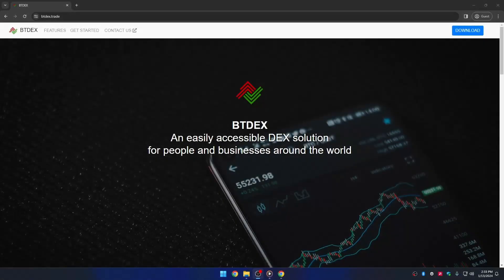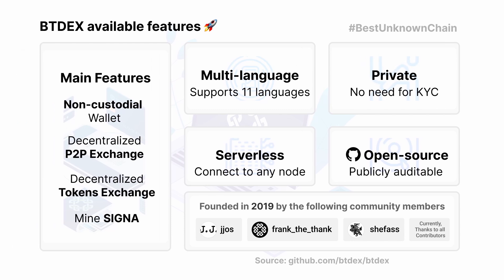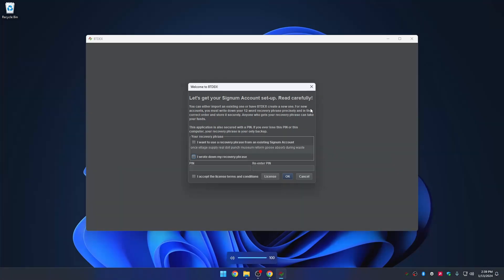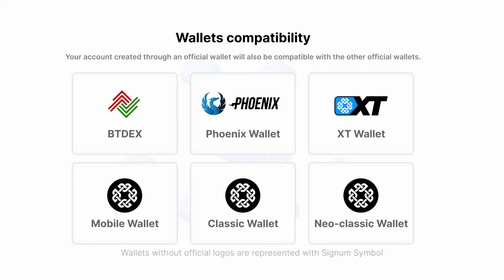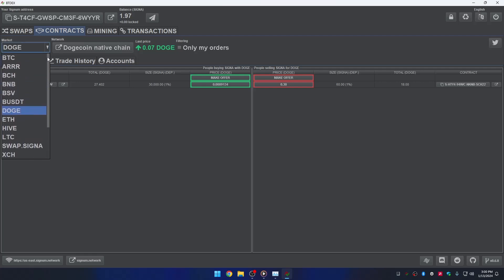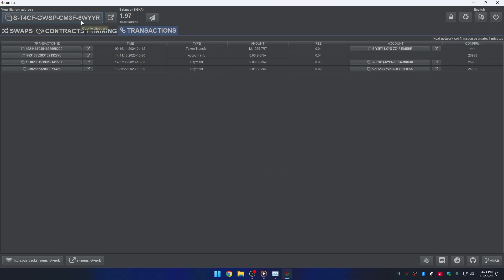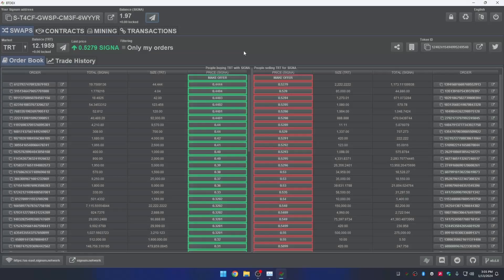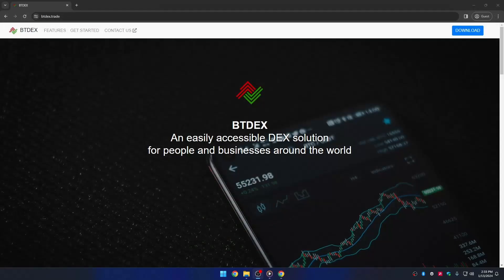What is BTDEX? Simple Introduction to BTDEX wallet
Let's explore BTDEX together and discover the array of features it brings to the Signum community.

📍Requirements for this tutorial:
• Have basic knowledge of Blockchain

Chapters:

00:00 Intro
0:20 What is BTDEX?
1:15 Download
1:36 Account creation
2:16 Wallets compatibility
2:26 Features
1:36 Account creation
3:33 Transactions and Getting funds
3:55 How to send Signa
4:31 How to send a Token